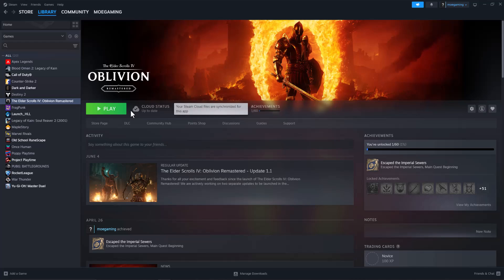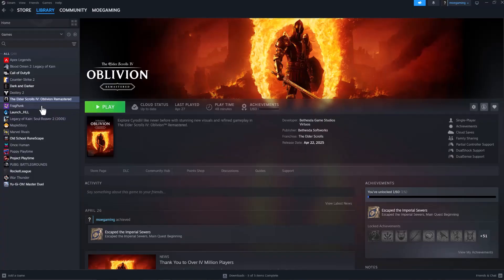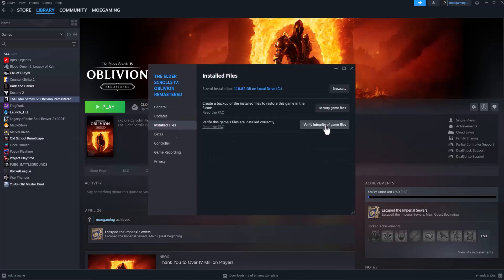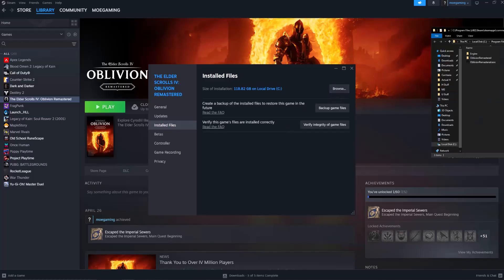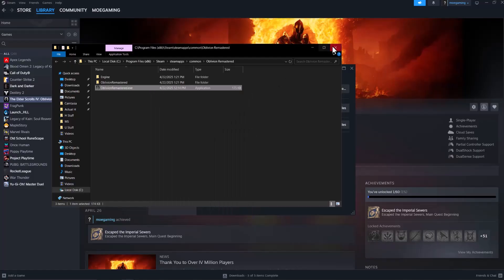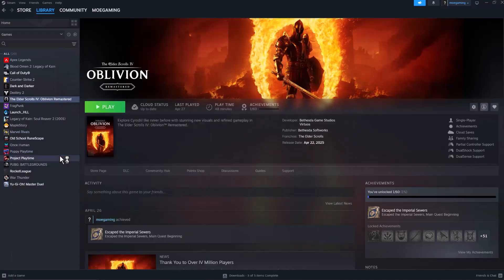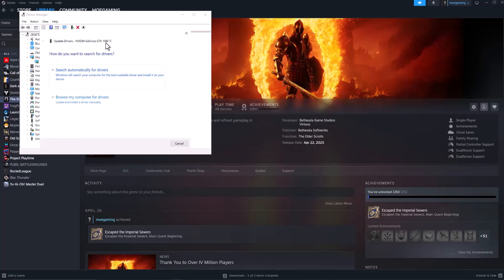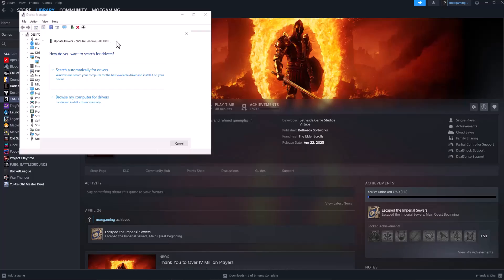How To Fix Death Stranding Crashing On Steam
In this video, I talk about How To Fix Death Stranding Crashing On Steam